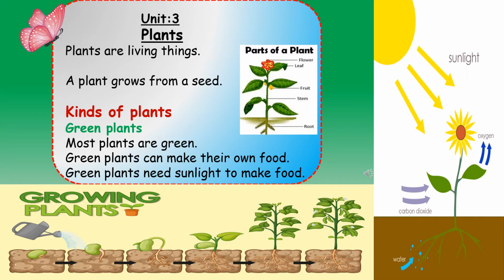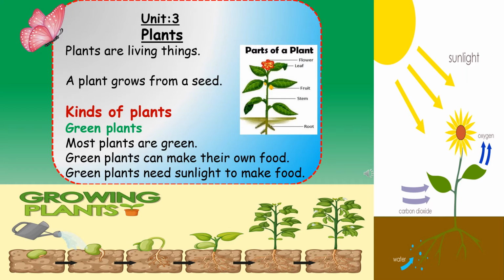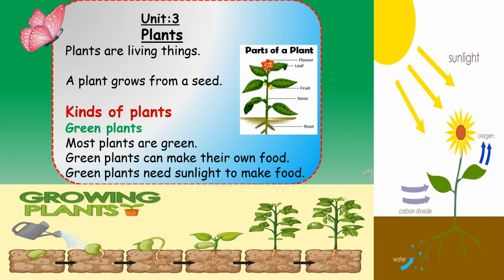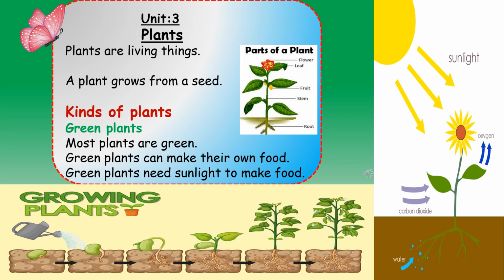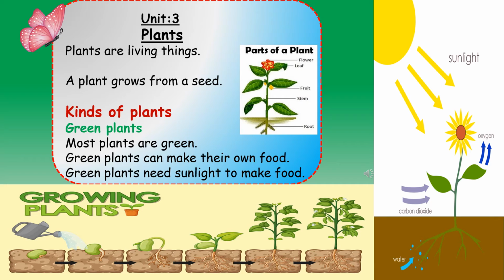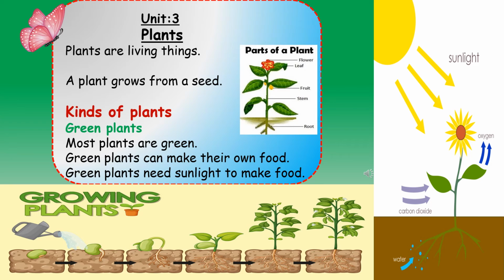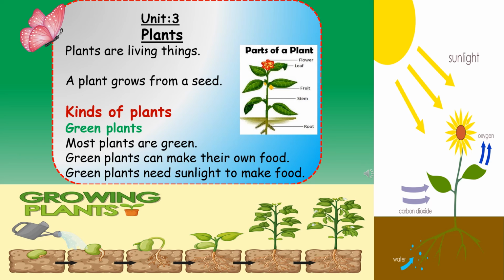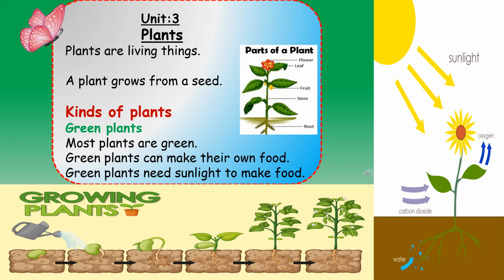Grade 1 Science Unit 3: Plants (book pg # 16 & 17)